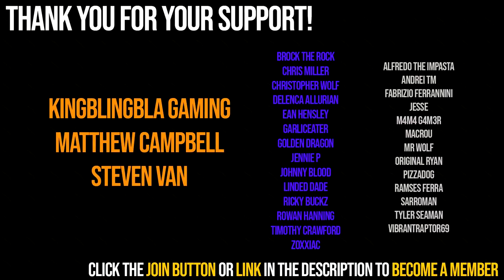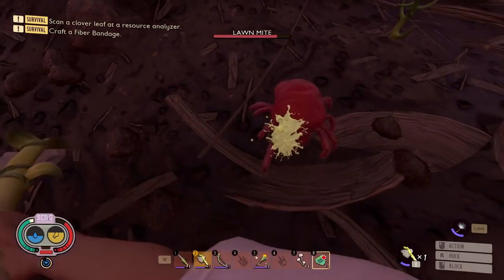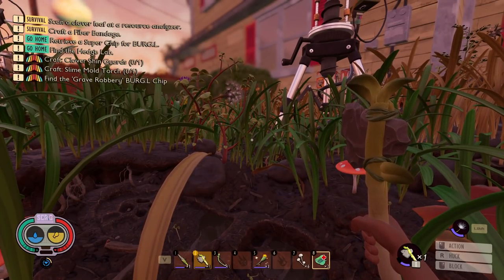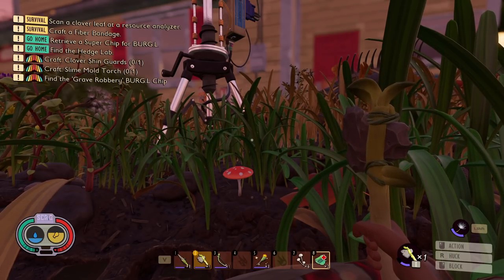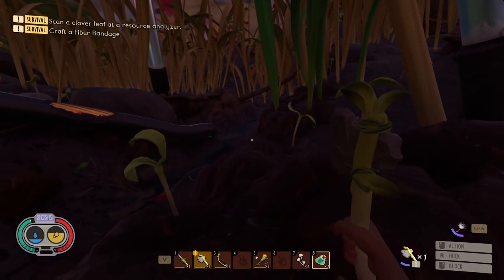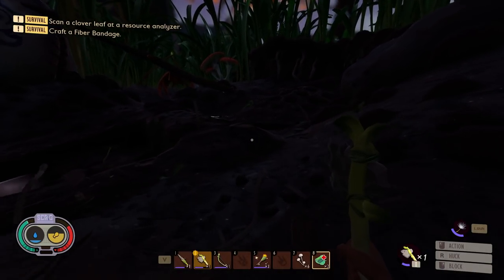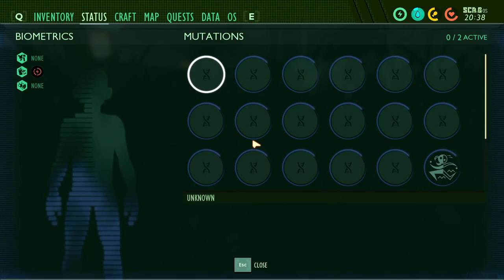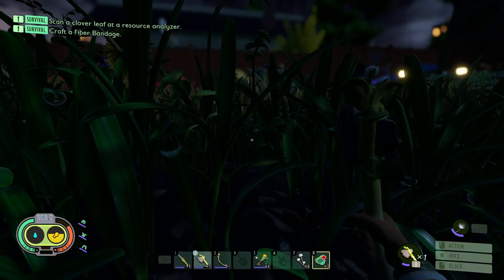Grounded: How to Perfect Block and Why It's So Important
In this video I discuss what a Perfect Block is in Grounded, how to Perfect Block and why it's the most important skill to master in the game. I'll also mention how to unlock the Parry Master mutation as well why the Koi Scale Armor set can both help you improve your Perfect Blocking and why it can be the best armor to use if you master the skill.

0:00 Intro
0:37 Blocking vs. Perfect Blocking
1:51 Why Perfect Blocking is More Important Now
6:00 Best Way to Learn How to Perfect Block
8:44 How to unlock the Parry Master mutation
9:08 Koi Scale Armor
10:09 Outro